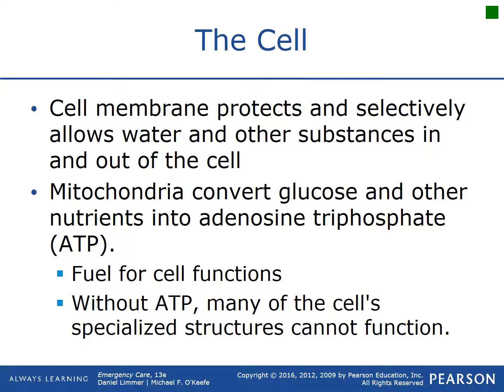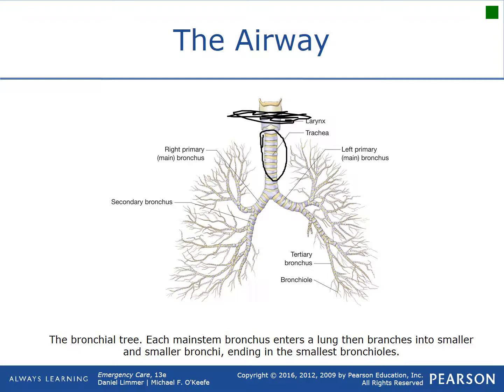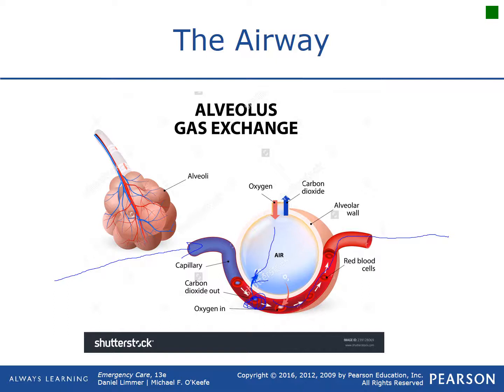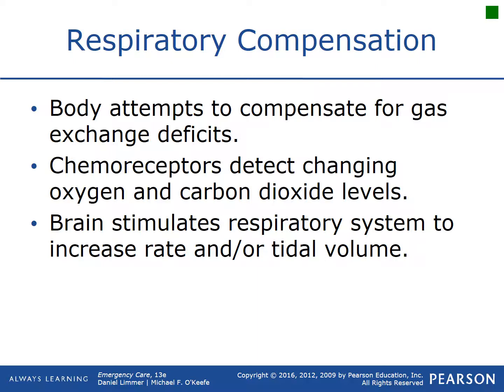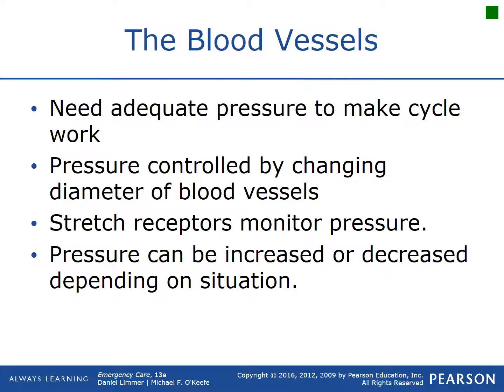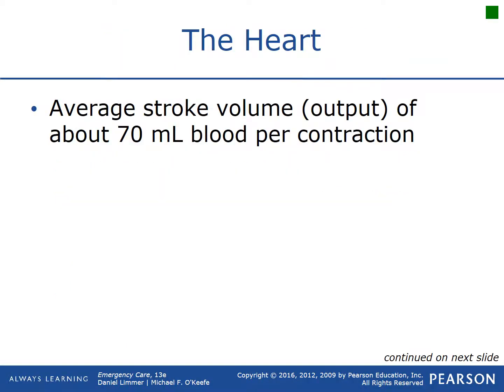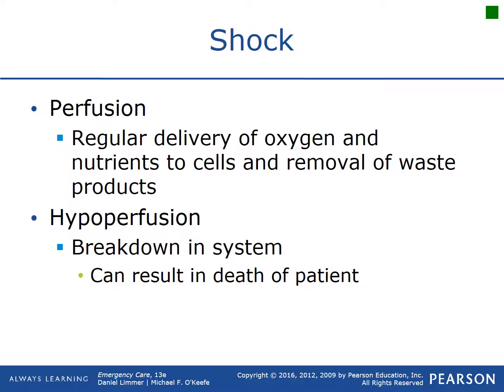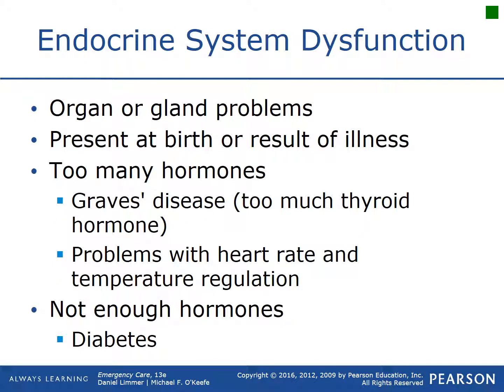Ch 7 Pathophysiology 2